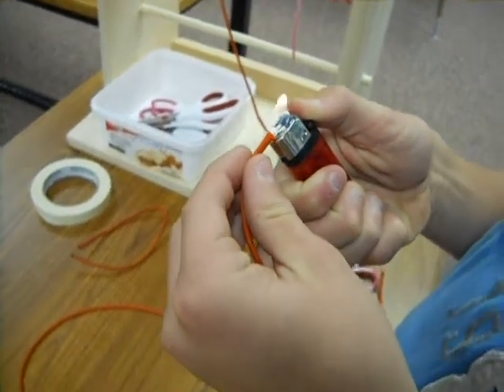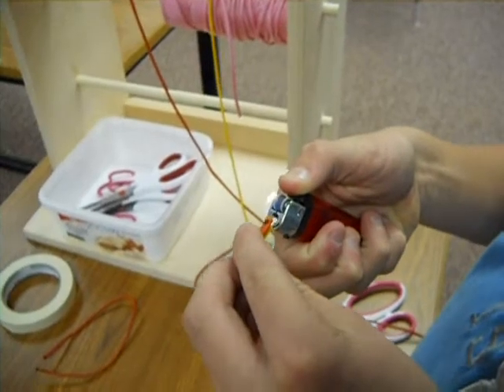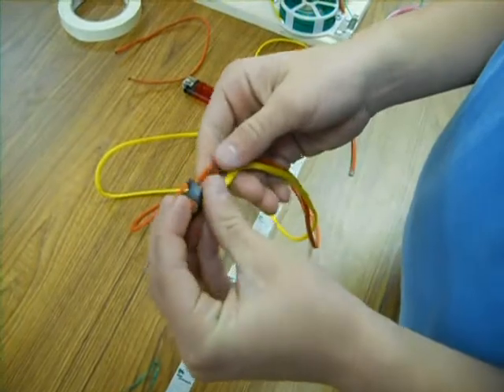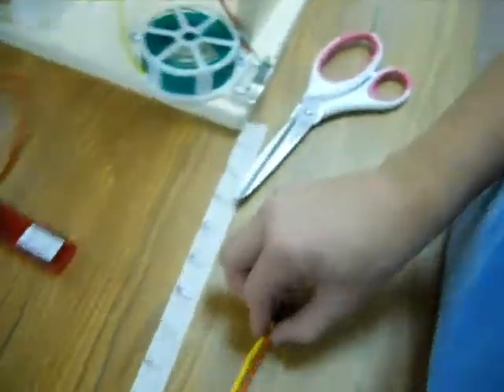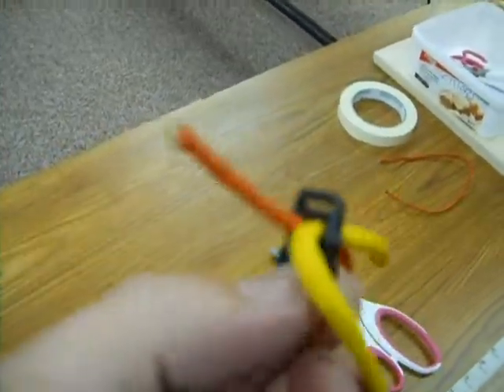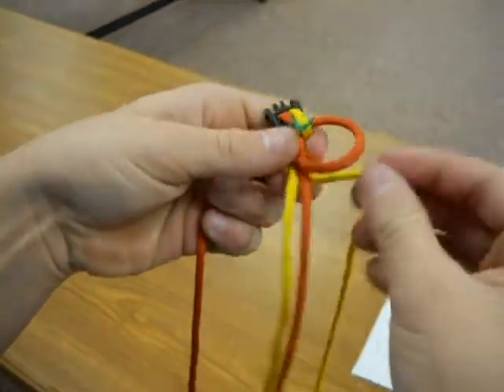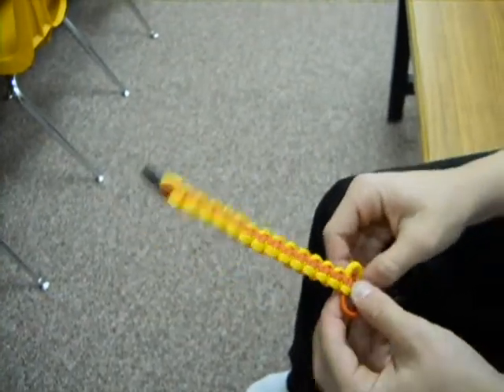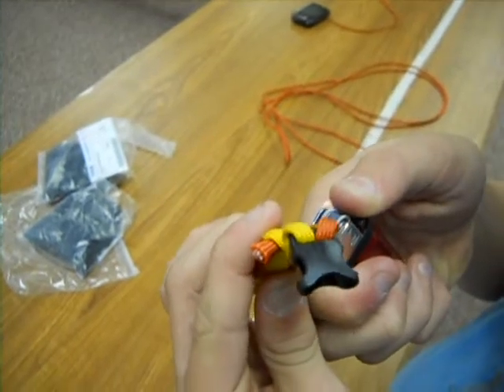Survival Paracord Bracelet with Buckle - Cobra Knot - Instructions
This is a video I made for my Spanish Fork Junior High kids. We made them in class as part of our medical and sports technology class.